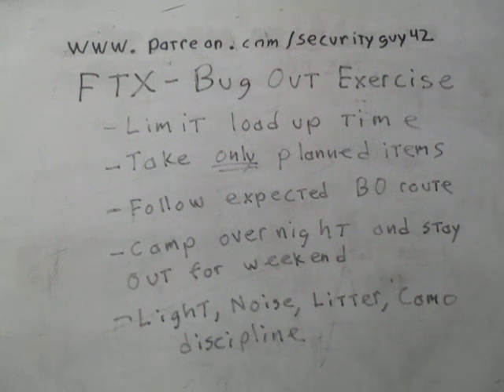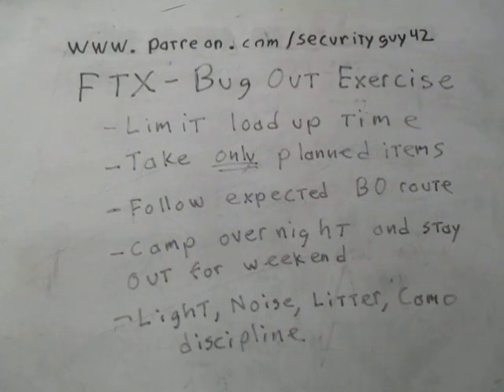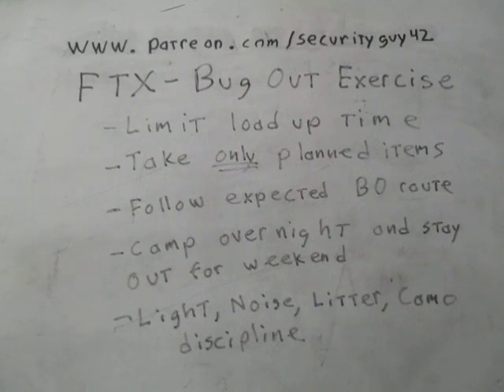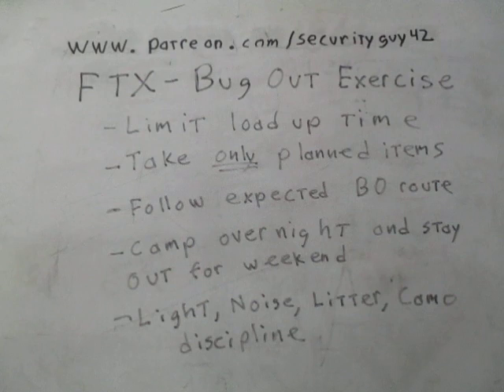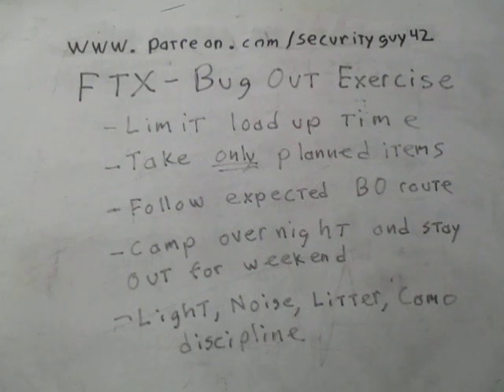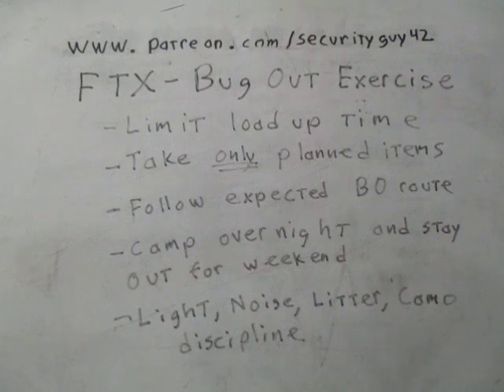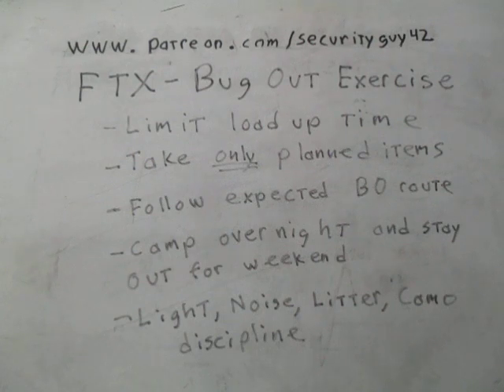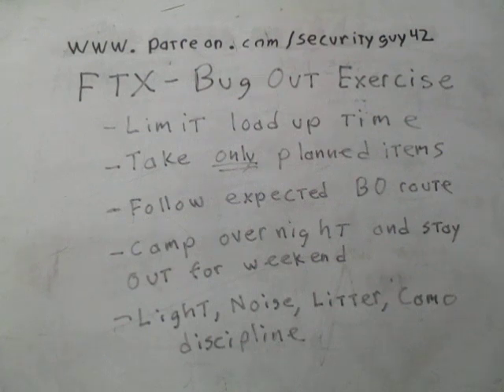FTX Field Exercise- Bug Out Exercise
RE-UPLOAD
Do you know for certain your Bug Out Plan is feasible? Have you tried it? Take a weekend and try it! Turn it into a Field Exercise.